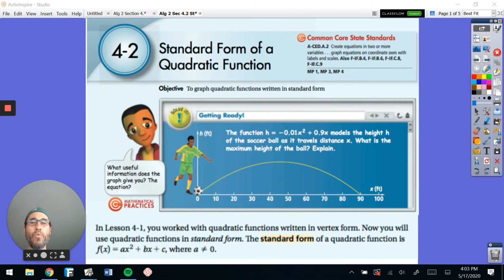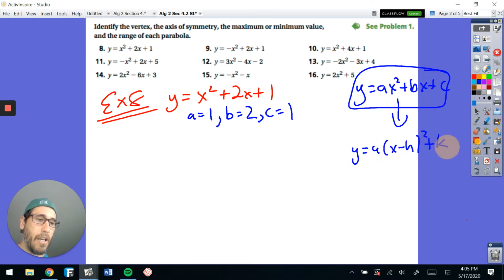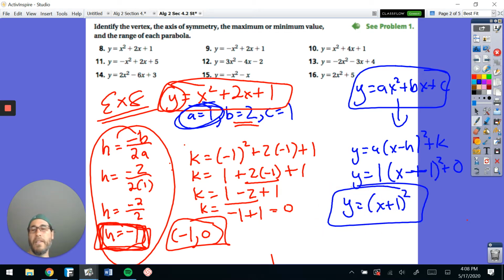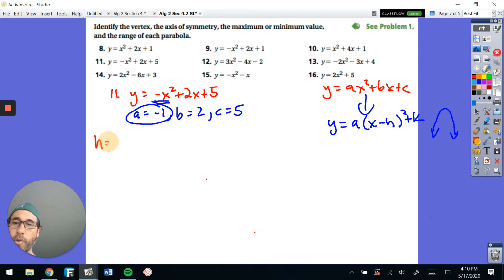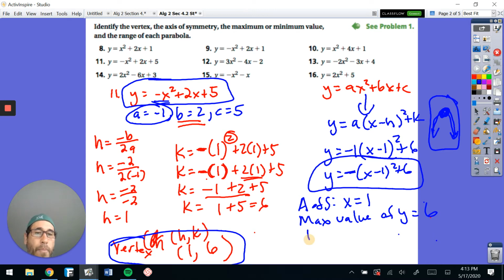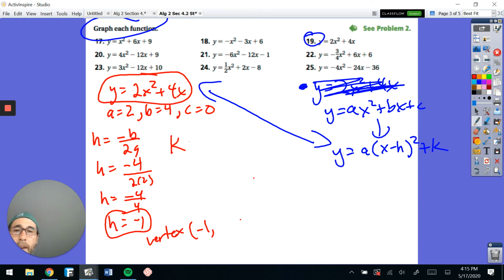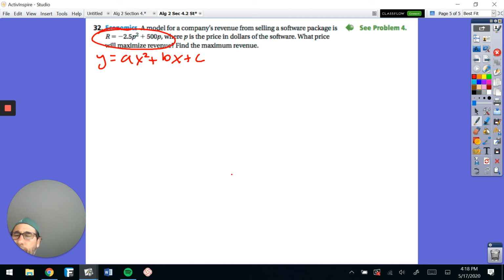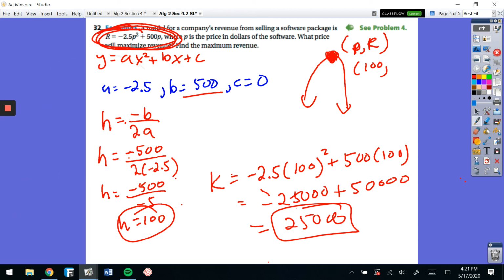Alg 2 Section 4 2 Standard Form of a Quadratic Function